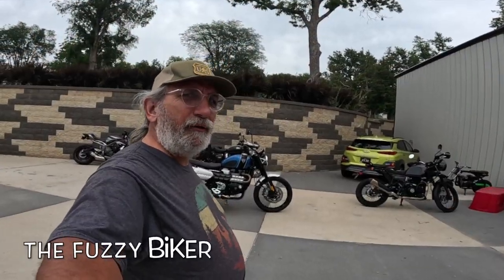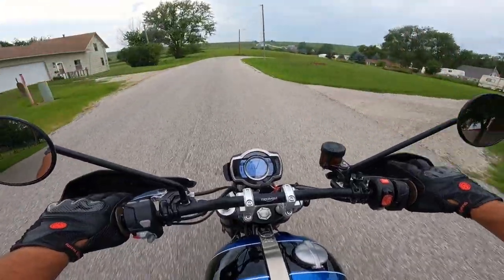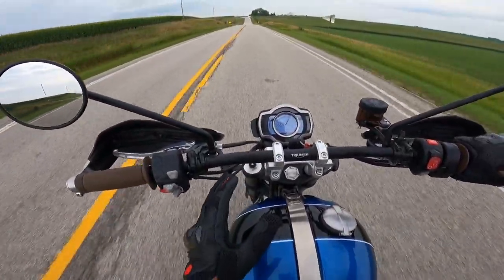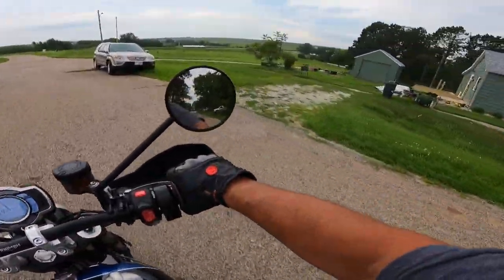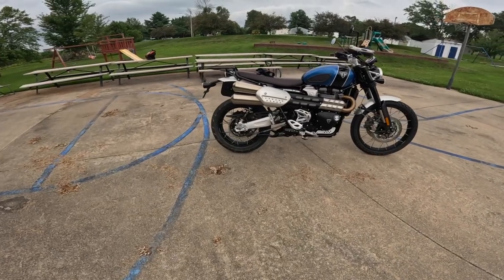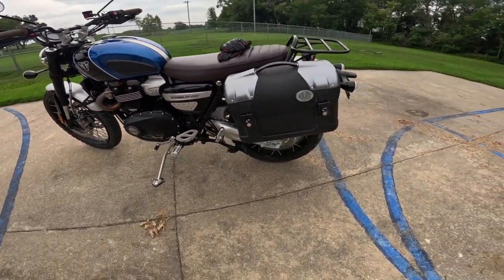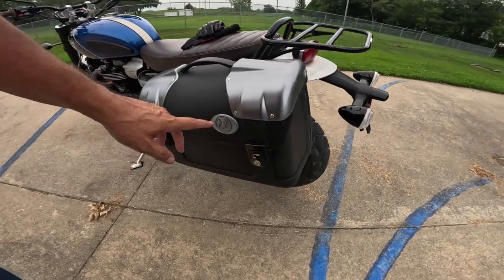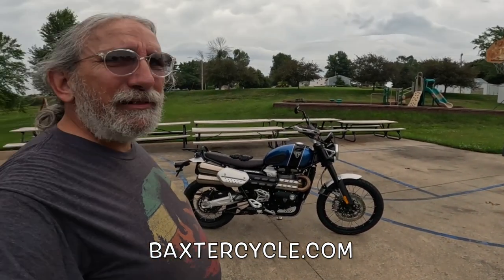Fabulous Triumph Scrambler XC 1200 - Sir Scrambler - Wow!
The best mannered, best powered Scrambler today. Wow!
Baxtercycle.com